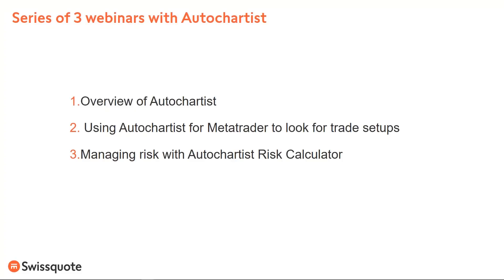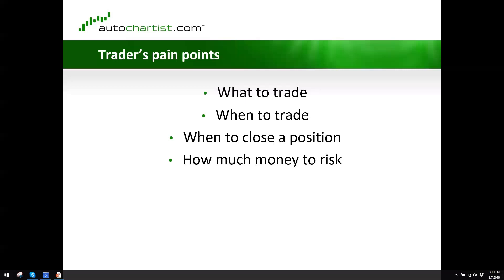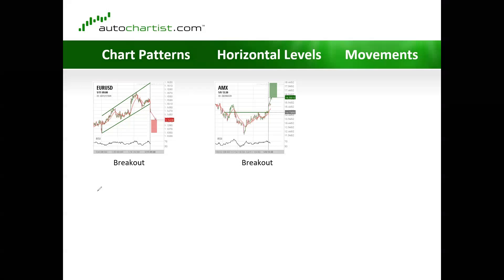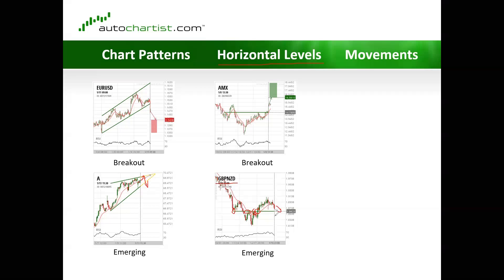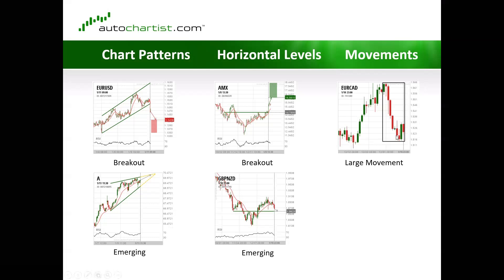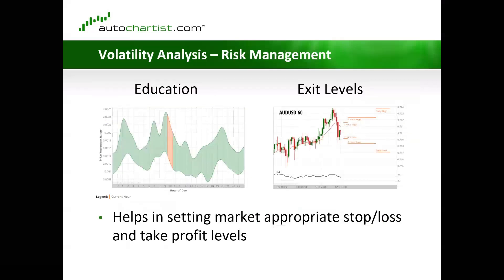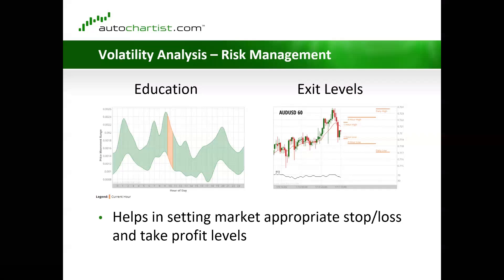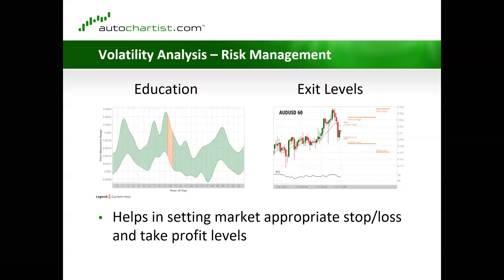Overview of Autochartist - an overview of analysis [Autochartist webinar 1/3] | Swissquote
Joining this webinar, you will:
- understand the basics of over bought, over sold levels;
- understand the types of analysis: chart patterns, Fibonacci patterns, horizontal support/resistance;
- understand the expected price range movements.

This webinar is the first of a series of three.
Speaker: Ilan Azbel – CEO Autochartist

Keen to find out more? All of our webinars can be found in the calendar on our